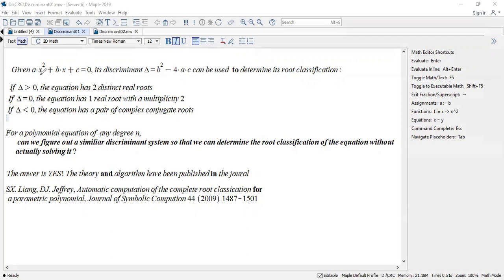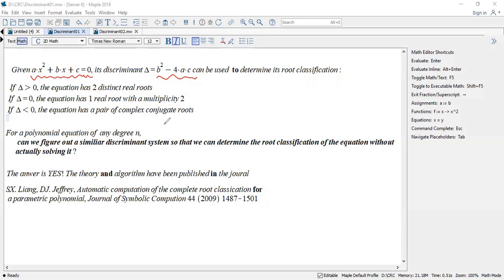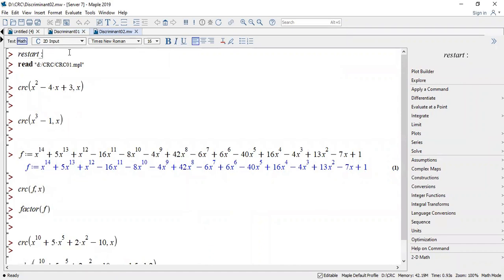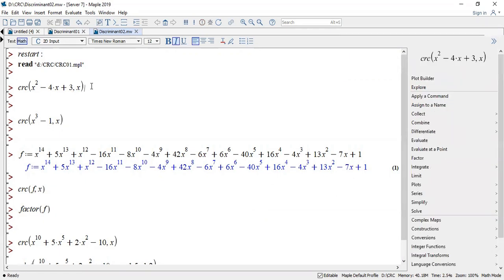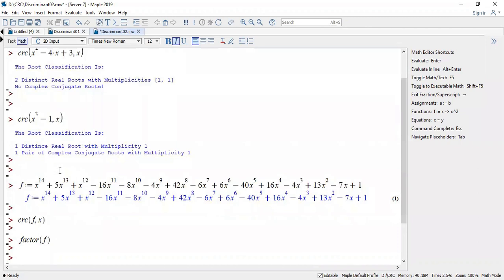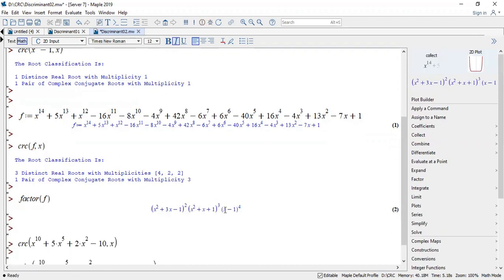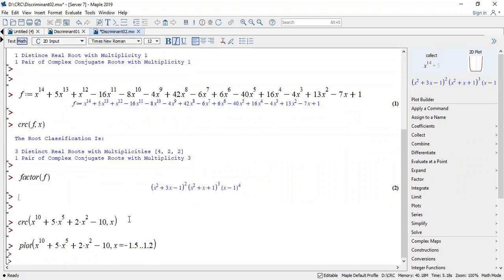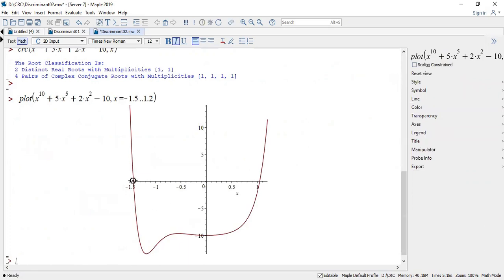Determine the root classification of any polynomial equation without actually solving it?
It is well-known that given a quadratic equation a*x^2+b*x+c=0, its discriminant Delta=b^2-4*a*c can be used  to determine its root classification:

If  Delta is greater than 0, the equation has 2 distinct real roots;
If  Delta is equal to 0, the equation has 1 real root with a multiplicity 2;
If Delta  is less than 0, the equation has a pair of complex conjugate roots;

For a polynomial equation of any degree n, can we figure out a similar discriminant system to determine the root classification of the equation without actually solving it?

The root classification means the number of real roots and their respective multiplicities, the number of pairs of complex conjugate roots and their respective multiplicities.

The answer is YES! The theory and algorithm have been published in

SX. Liang, DJ. Jeffrey, Automatic computation of the complete root classification for a parametric polynomial, Journal of Symbolic Computation 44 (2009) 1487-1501.